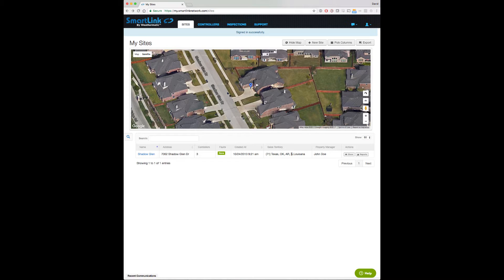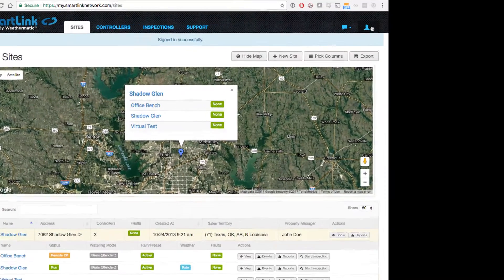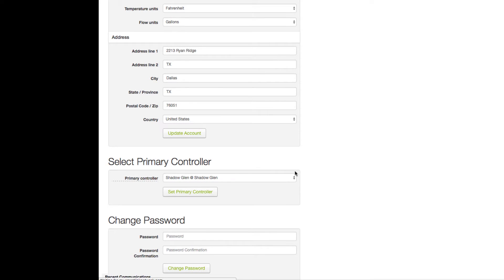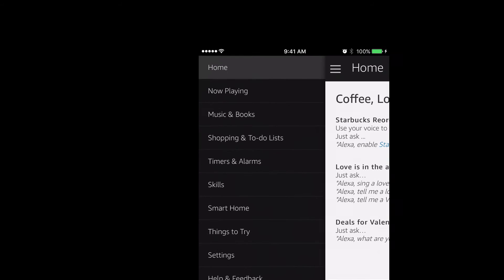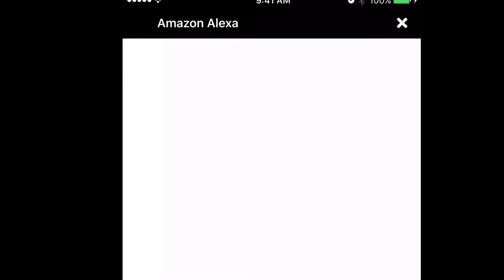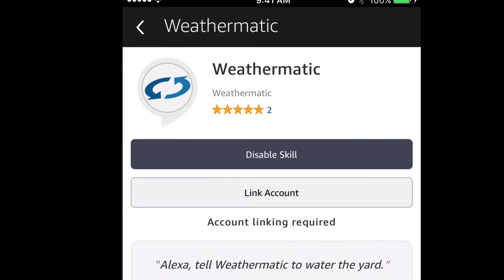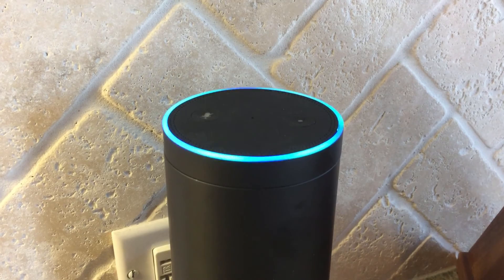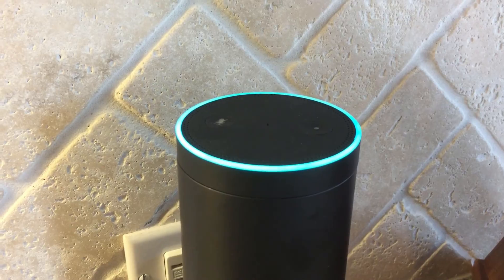Alexa and Smartlink Network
Guide to setting up a Smartlink Network controller with Amazon Echo (Alexa).  For more details and a list of available commands, visit our Alexa support page: